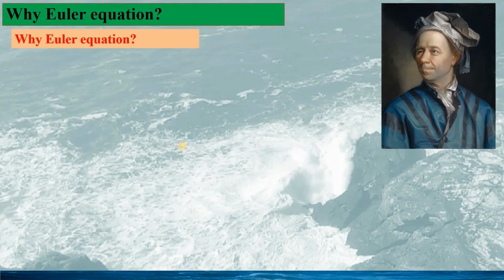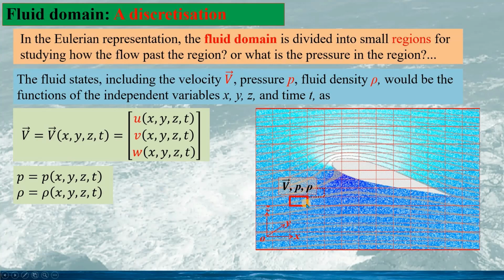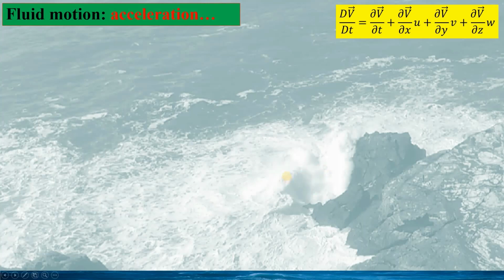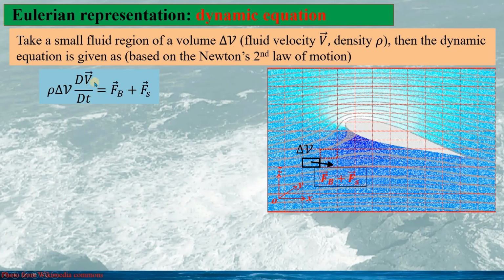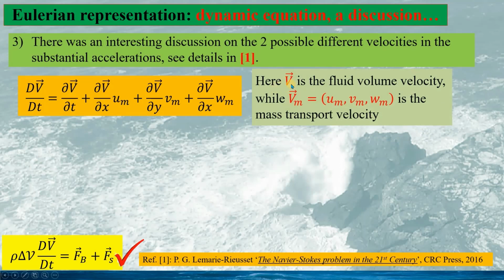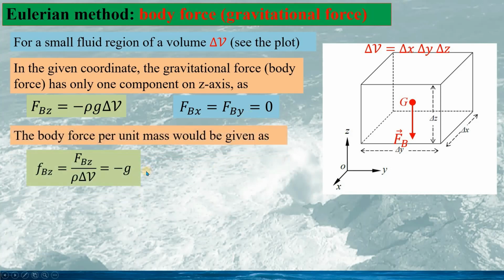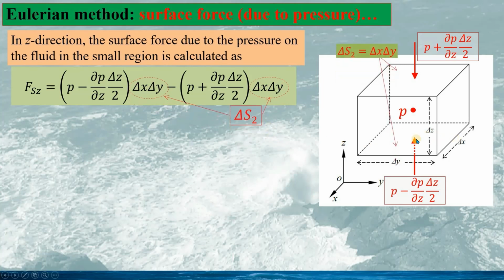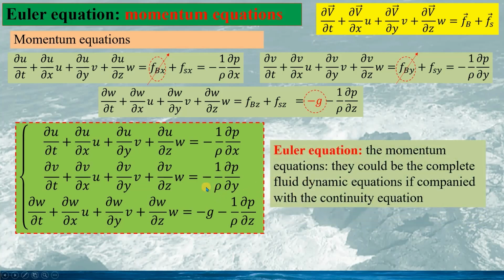Euler equation: a derivation with the detailed explanations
[Elementary Fluid Dynamics]:
This is a talk on a derivation of Euler equation, with the detailed explanations on each term in the equation, including the local acceleration, the convective acceleration, the body force (the fluid gravitational force) and the surface force due to pressure. This talk includes:
- Why we need to study Euler equation?
- Fluid domain discretisation and the flow state in Eulerian approach
- Substantial acceleration with further explanations
- Fluid dynamic equation and a relevant discussion of it
- Fluid body and surface forces and Euler equation